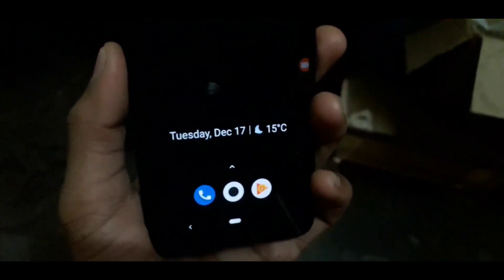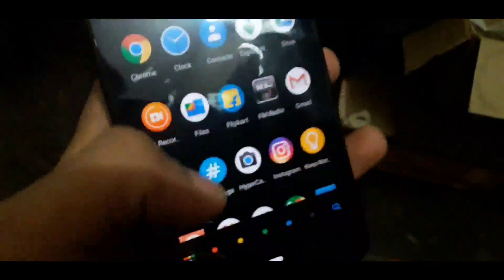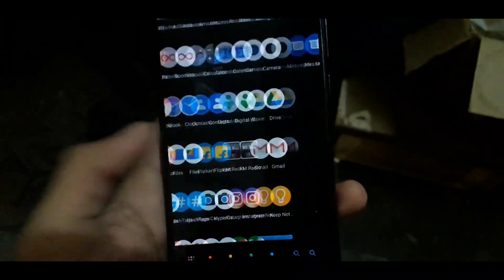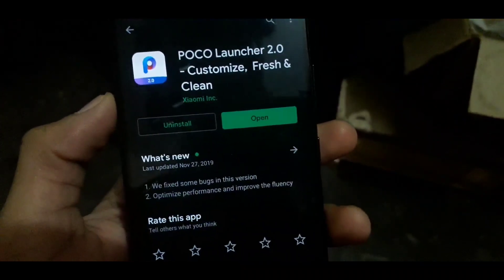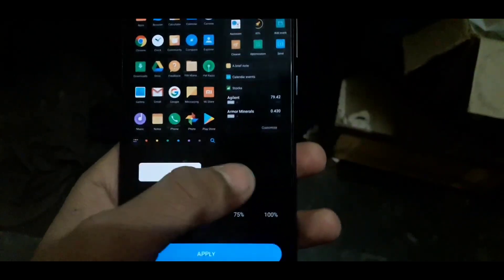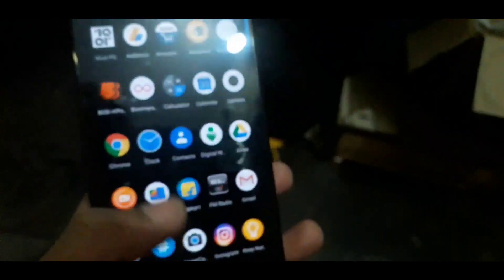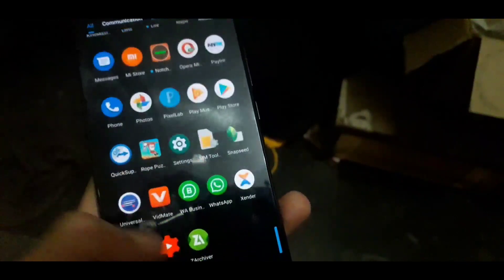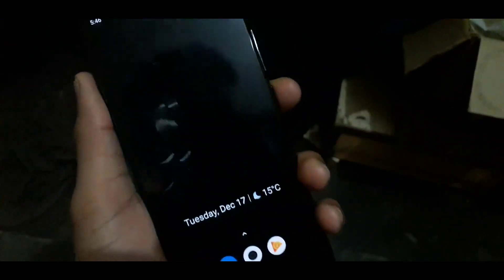Best dark mode for mi a3 | mi a3 dark mode enable